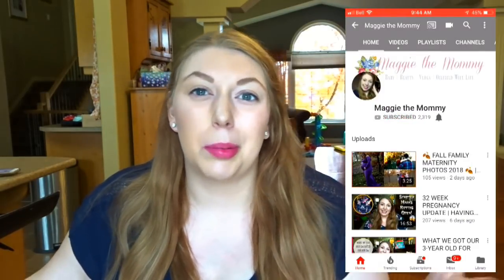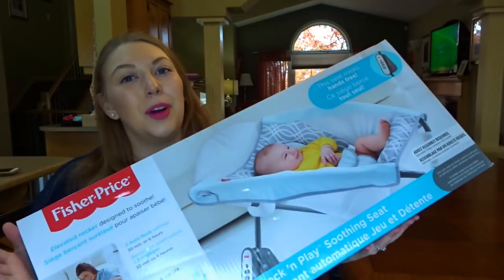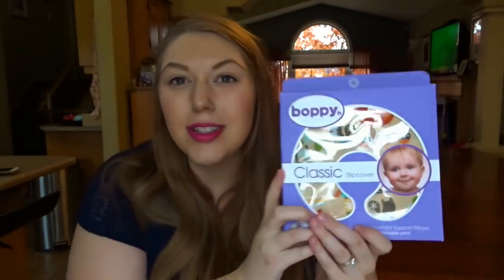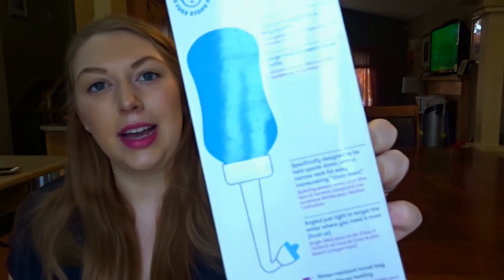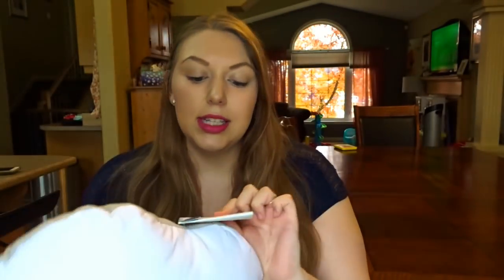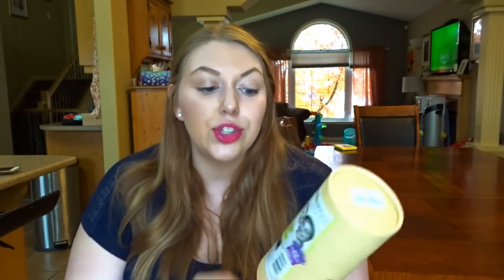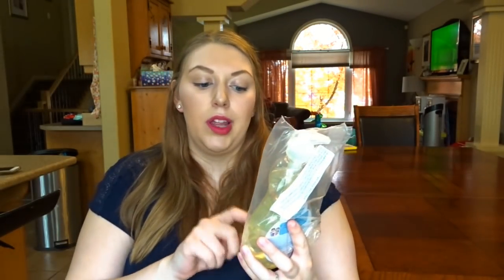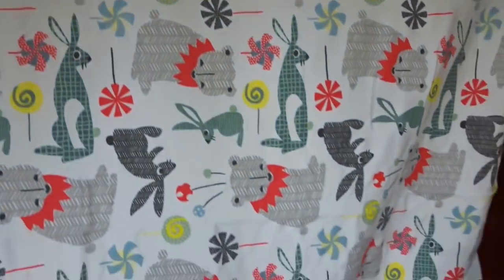HUGE FINAL BABY BUYS HAUL 2018 | Bassinet, Rock n' Play, Breastfeeding & Nursery Decor | Baby #3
Hi everyone! Today I'll be sharing the rest of the purchases we've made for baby #3. I hope you enjoy!

Fisher-Price Auto Rock n' Play
Halo Microfleece Newborn Sleepsack
Boppy Cover in Classic Fox
Neotech Care Postpartum Wrap
Fridababy The Fridet "The Momwasher"
Trendlab Storage Caddy in Chevron
Living Textiles "Shh... I'm Sleeping" Pillow
Naked Nursing Tank in Black
Medela Contact Nipple Shield
Haakaa Silicone Breast Pump
Aden & Anais Bandana Bib 2-Pack in Dinos
MAM Start Pacifiers
Dapple Unscented Bottle Soap
Munchkin Milk Maker Cookie Bites
Earth Mama Nipple Balm

👧🏻Audrey 11.03.15
👦🏻Everett 03.12.17

The Prairie Mall,
Grande Prairie, AB
T8V 7G7
Canada

Lips: Revlon Colorstay Balm Stain in Lovesick
Top: Momzelle

Techie FAQ:
Filmed on - Sony DSCHX80/B
Lighting - CanadianStudio Umbrella Lighting Kit
Edited on - Cyberlink PowerDirector 15

Get $10 off your first purchase at Well.ca (my favorite website for all things natural) with the code: MaggietheMommy10Off